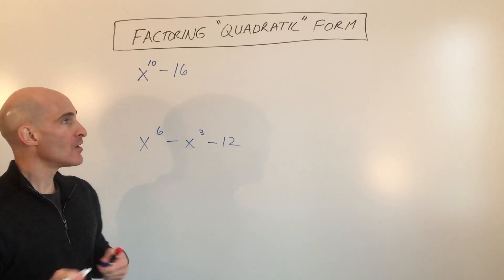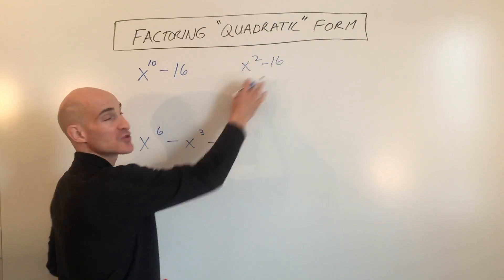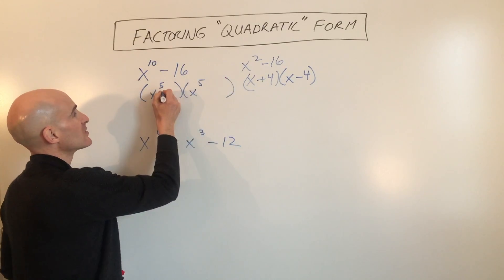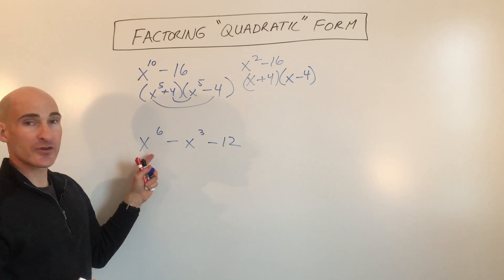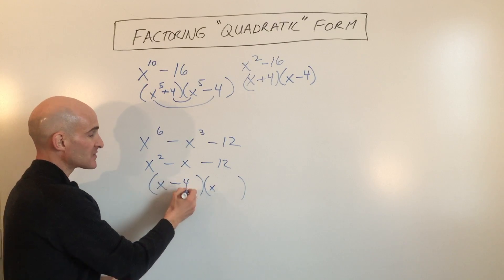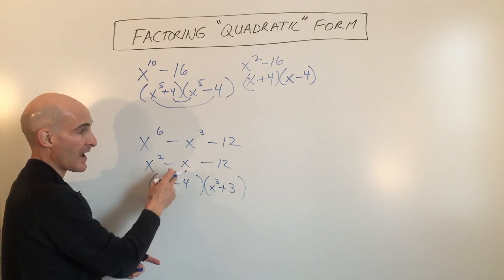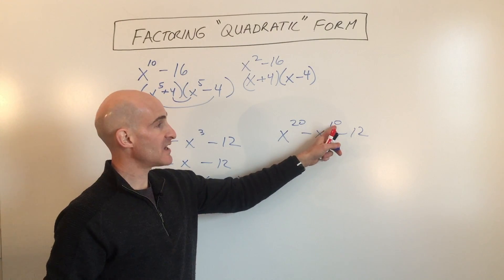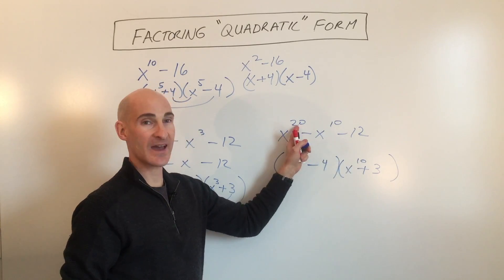Factoring Quadratic Form Trinomials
Learn how to Factor Quadratic Form Trinomials in this free math video tutorial by Mario's Math Tutoring.

Timestamps:
00:00 What is "Quadratic Form"
0:16 Example 1 Factoring x^10 - 16
1:05 Example 2 Factoring x^6 - x^3 - 12
1:51 Example 3 Factoring x^20 - x^10 - 12